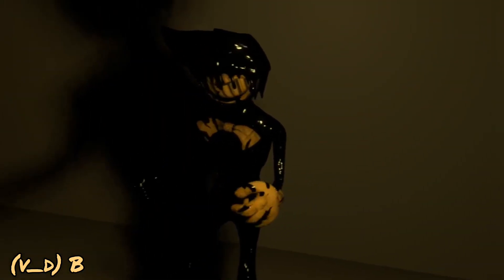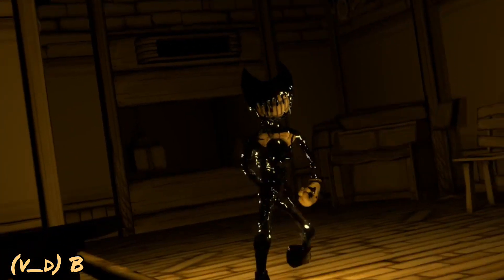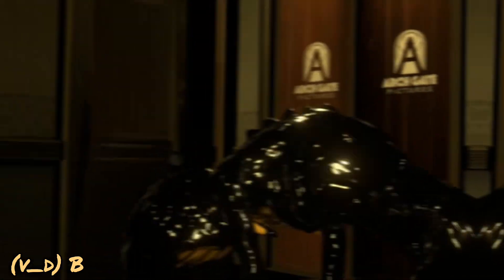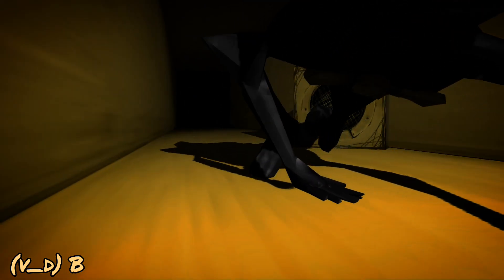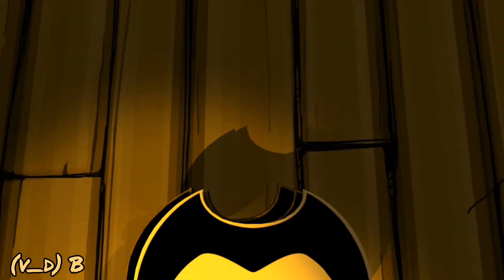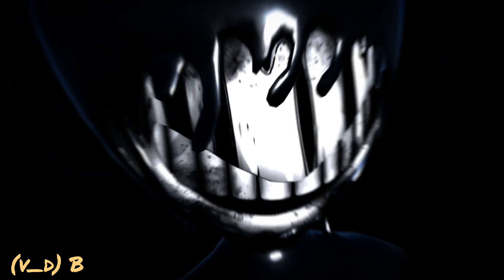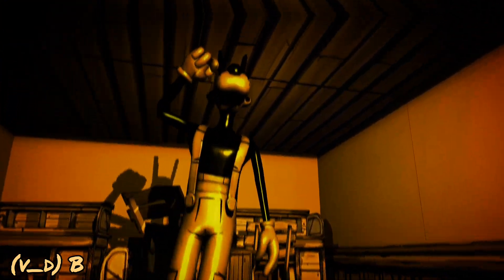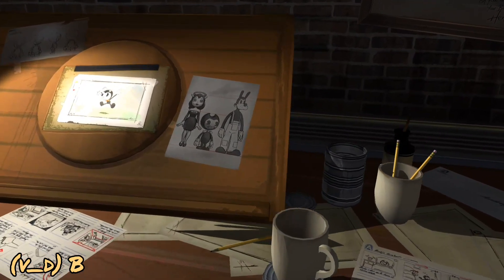[prisma 3d/blender 3d] batIM/BatDR song:are you proud of me now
0:27 preview 1👍👌
1:01 preview 2🗺️🤔
2:25 preview 3🛑👍💪
3:50 end part👌👍☢️💪💰
3:57 the end😎